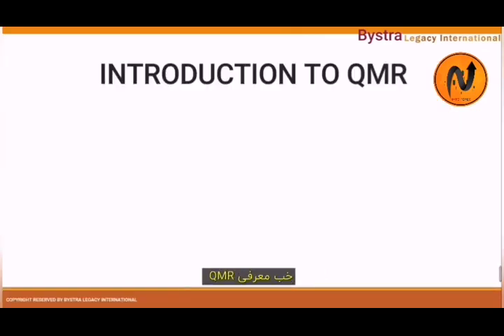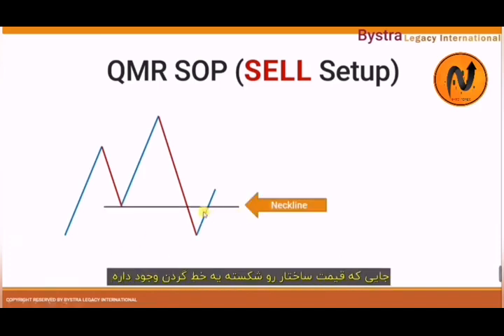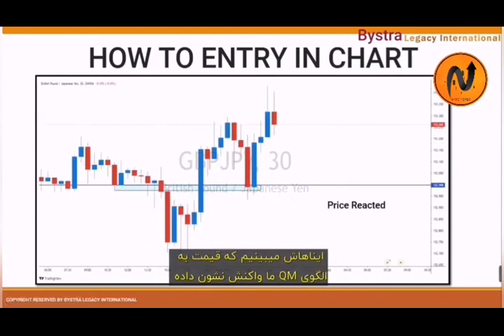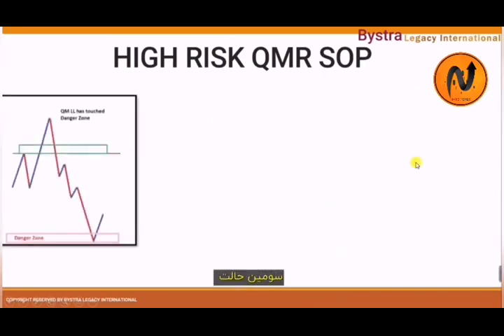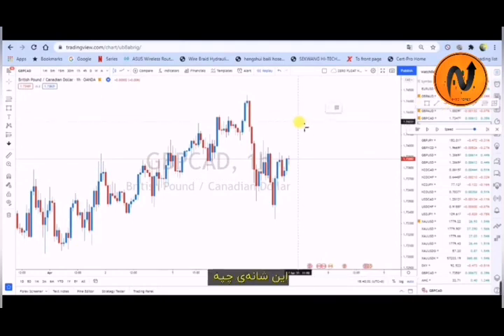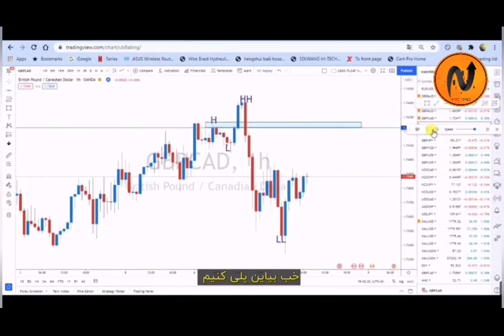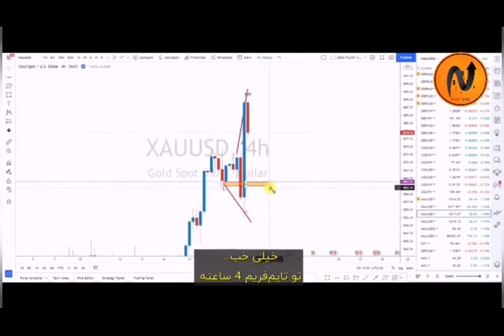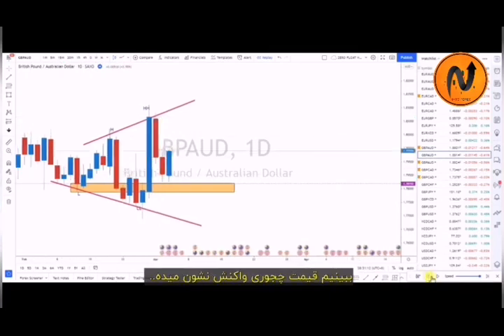ستاپ QMRدوره RTM نورا بیسترا (Nora Bistra) قسمت دهم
✔️ موضوع: ستاپ QMR
0️⃣1️⃣ قسمت دهم